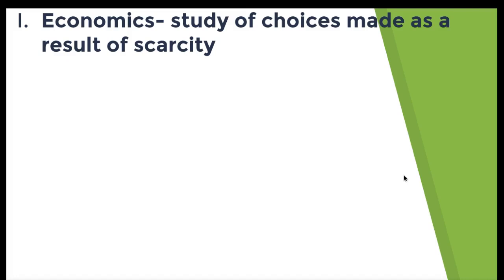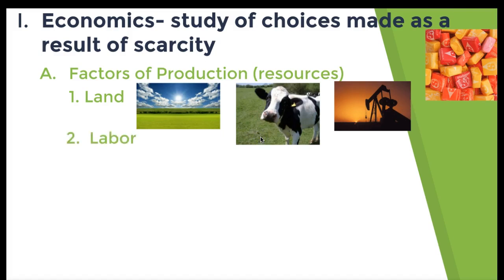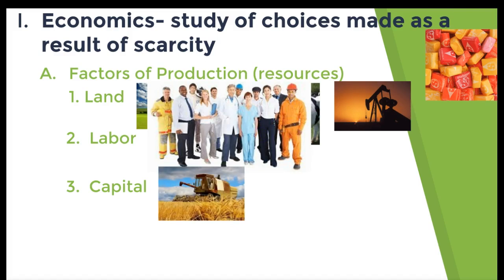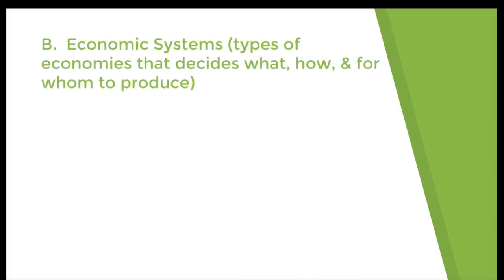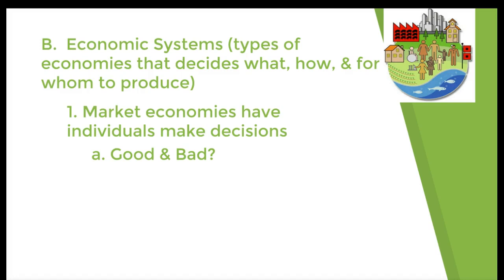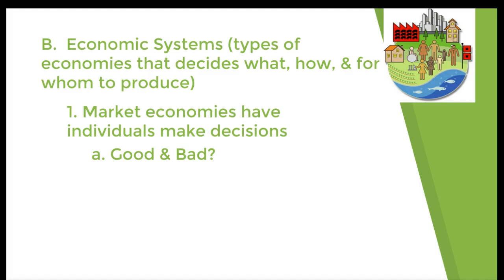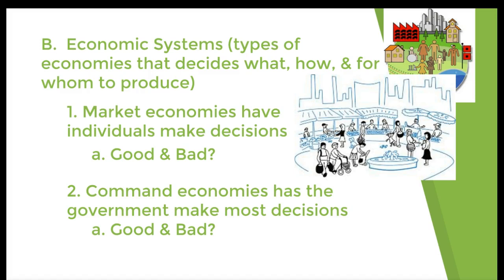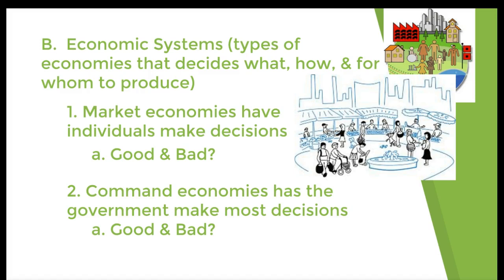Module 1: Factors of Production & Economic Systems